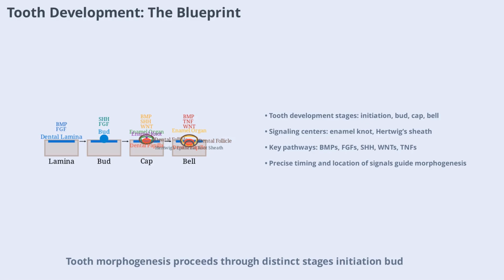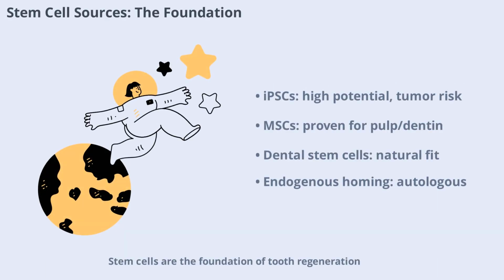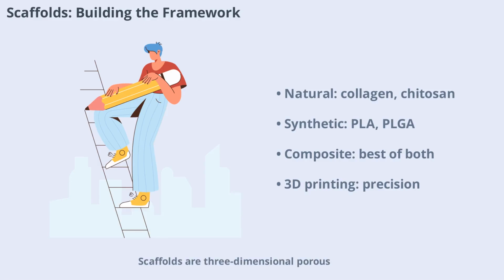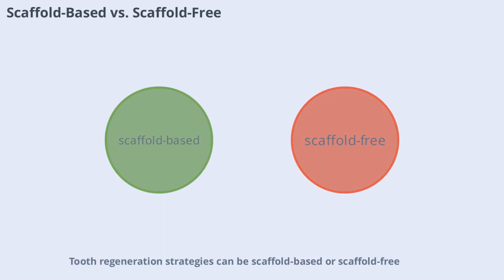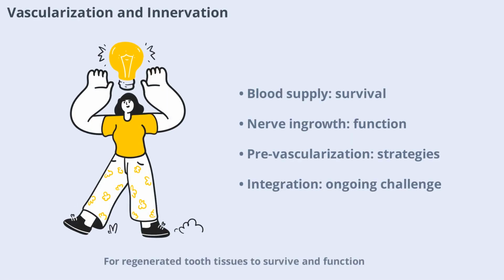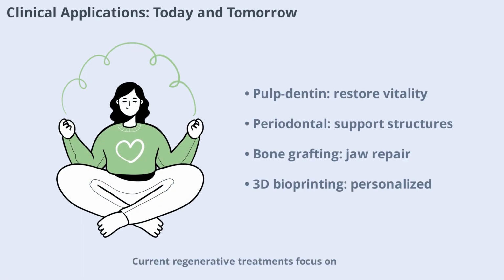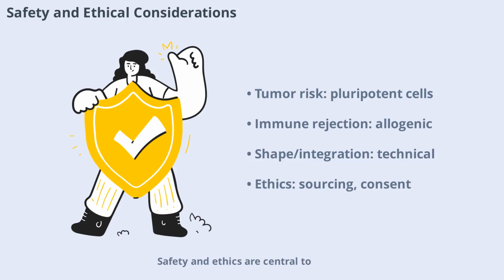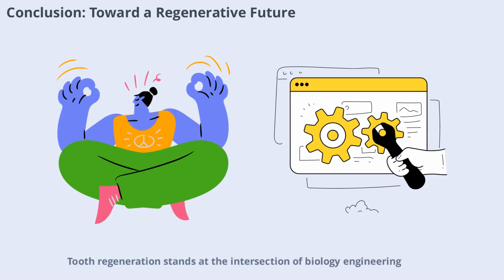The End of Root Canals? Inside the Cutting Edge of Regenerative Dentistry​StemCellResearch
Could the days of artificial implants and standard root canals be numbered? In this video, we explore the groundbreaking field of Tooth Regeneration—a discipline moving dentistry from mechanical restoration to true biological repair.

​In this video, we cover:

​The Biological Blueprint: How we are mimicking embryonic signaling pathways (BMP, FGF, Wnt) to guide tissue formation.

​The Stem Cell Toolkit: Comparing the potential of Dental Pulp Stem Cells (DPSCs), iPSCs, and endogenous cell homing for healing.

​Scaffold vs. Scaffold-Free: The debate between using biomaterial matrices versus self-assembling cellular constructs like cell sheets and spheroids.

​The Future of Dentistry: From "living fillings" and exosome therapies to the visionary goal of growing a fully functional third dentition.

​Clinical Realities: The current challenges of vascularization, innervation, and scaling laboratory success to human clinical application.

​Discover how scientists are using smart biomaterials, 3D bioprinting, and gene-editing technologies to solve the most complex puzzle in regenerative medicine.